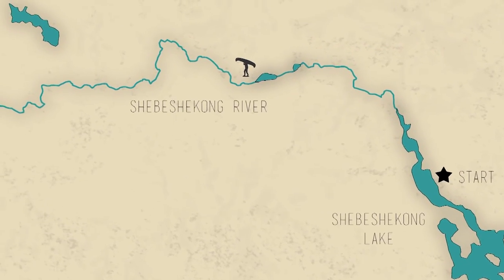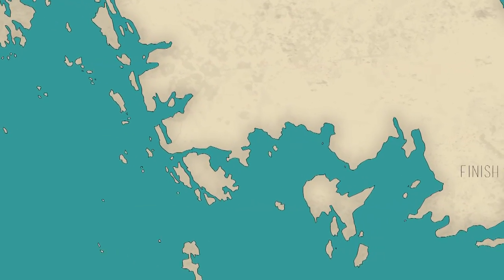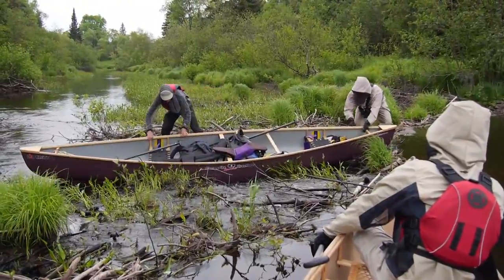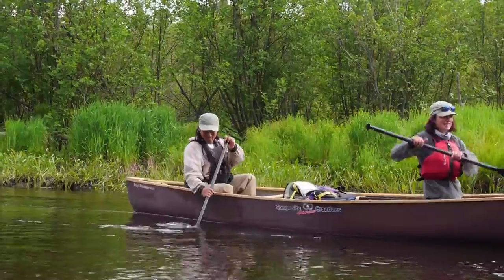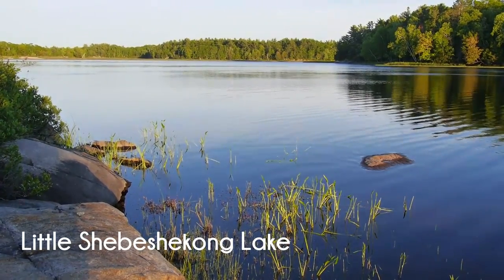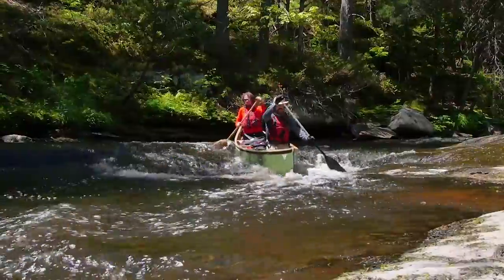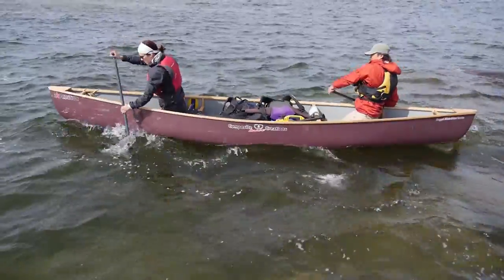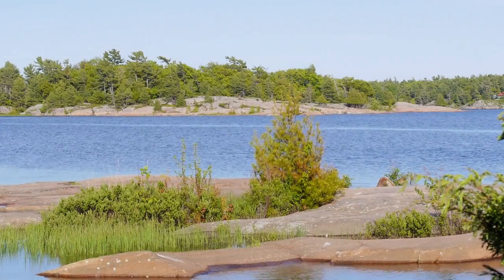Shebeshekong River: Journey to the Bay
The Shebeshekong River is a little known and seldom paddled river route located just north of Parry Sound, Ontario. Winding past towering pines and an ever changing landscape of marshes, rocky outcrops and sandy banks, the river lazily snakes its way to Georgian Bay. Where the channel narrows, the Shebeshekong picks up speed and tumbles past several rapids and falls. Roughly a dozen sections of moving water require navigation and as many of the adjacent portages are rough or hard to follow, expect to line or wade, especially during periods of low water and later in the season.